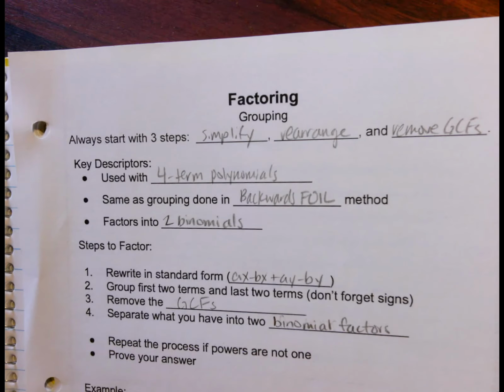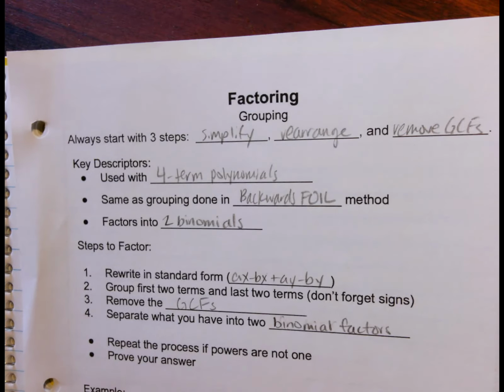Grouping Example for Notes